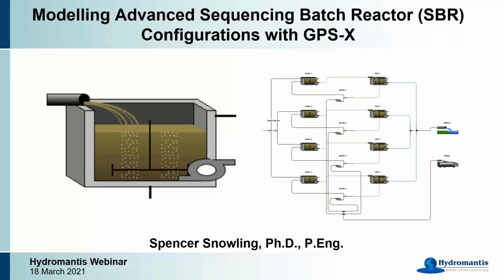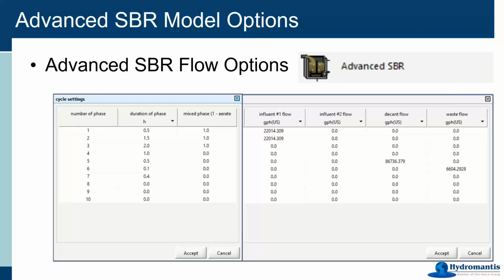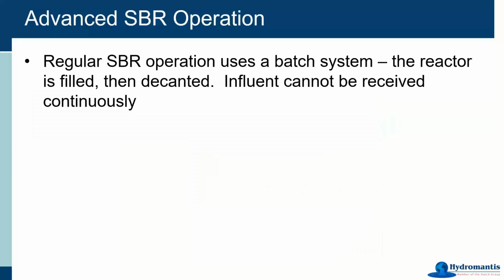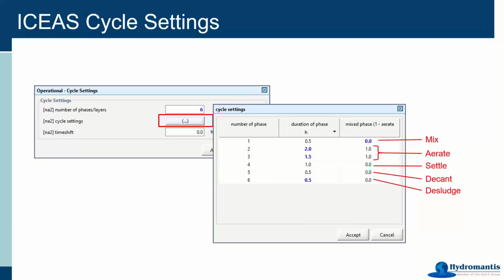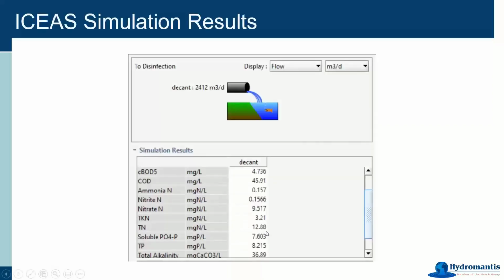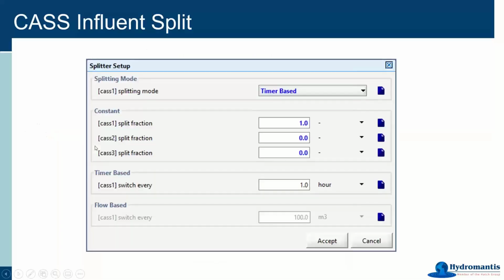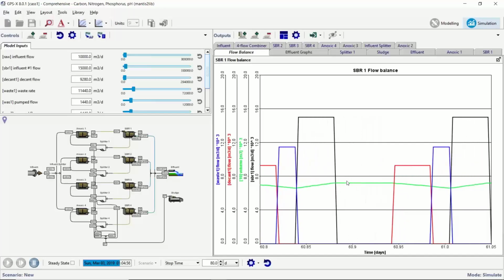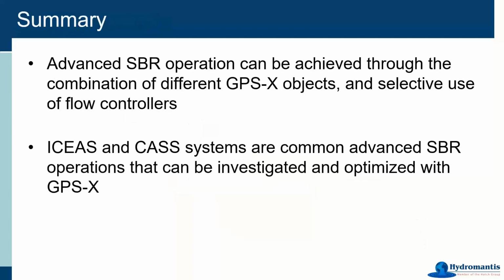GPS-X에서 SBR 구성들 모델링하기(Modelling Advanced Sequencing Batch Reactor SBR Configurations with GPS X)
이번 영상에서는 SBR 구성들을 모델링 하는 방법에 대해 설명합니다.
YouTube 자동 번역 기능을 활용하여 참고하실 수 있습니다 (자막(c)누르기 → 영어로 자막이 생성된다면, 설정 → 자막 → 자동 번역 → 한국어 선택)

그 외에 문제가 생기거나 더 궁금한 사항은 하이드로소프트(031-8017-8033)로 연락주시거나 홈페이지를 방문하실 수 있습니다.